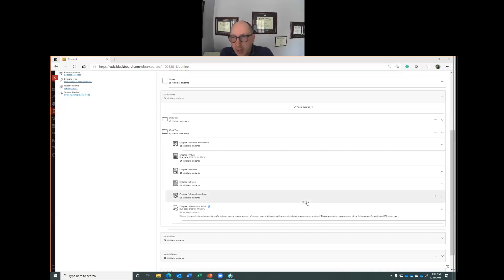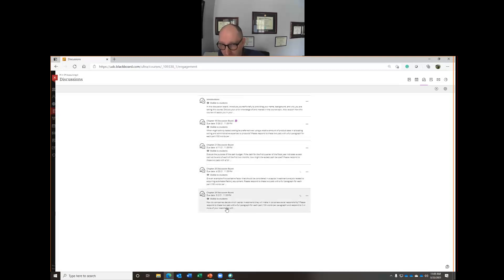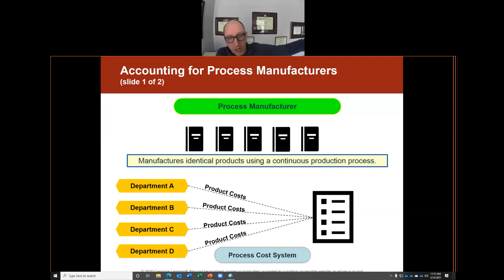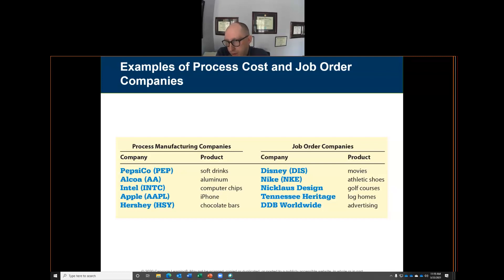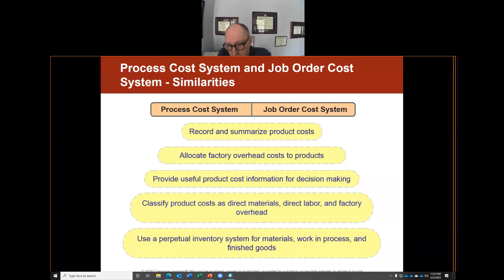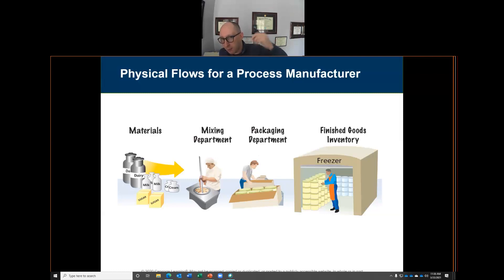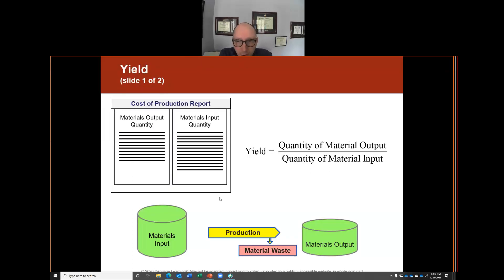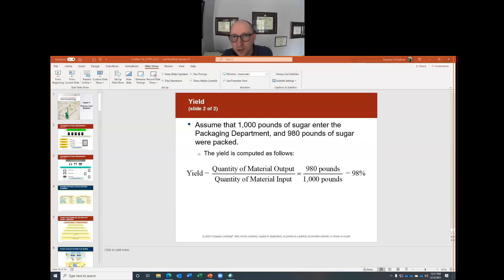Process Cost Systems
This video describes Process Cost Systems.